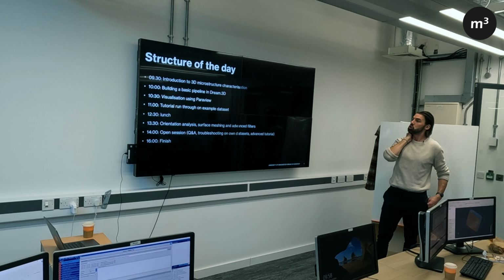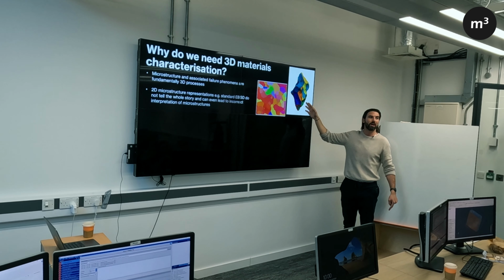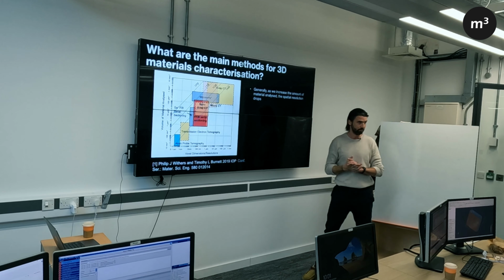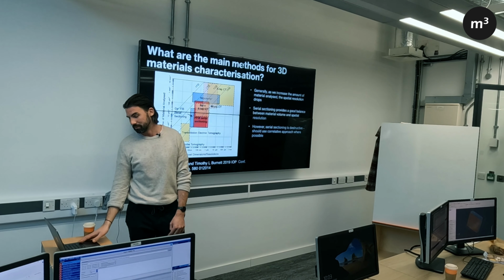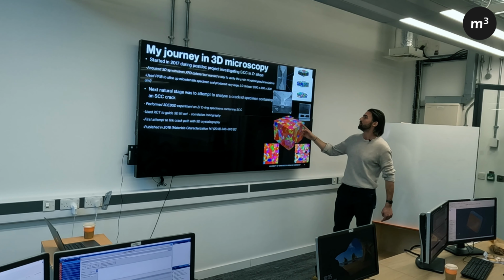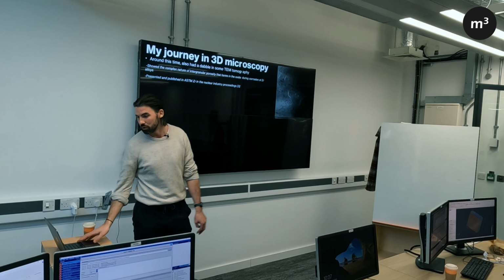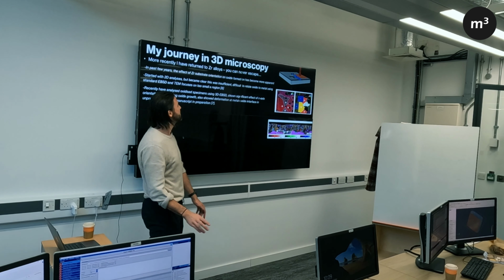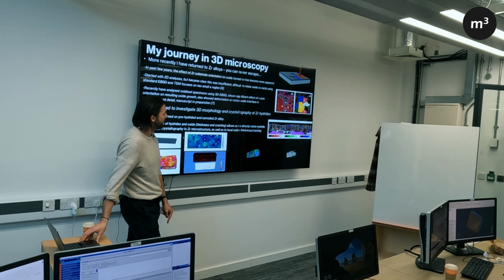3D EBSD Workshop 1/4 - Intro by Dr Alistair Garner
3D EBSD Workshop Part 1/4: introduction to 3D EBSD by Dr Alistair Garner. Content by Dr Alistair Garner. Recorded and edited by Alec E Davis. December 2023, Department of Materials, University of Manchester.